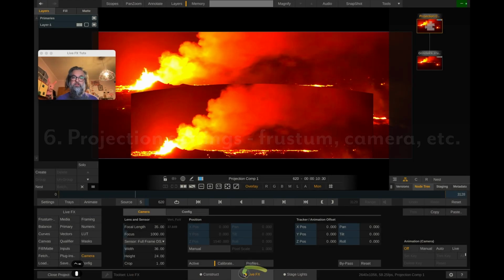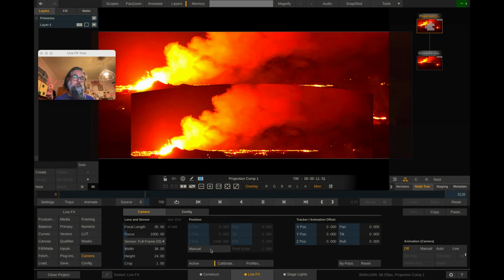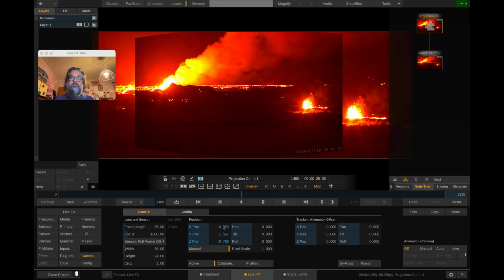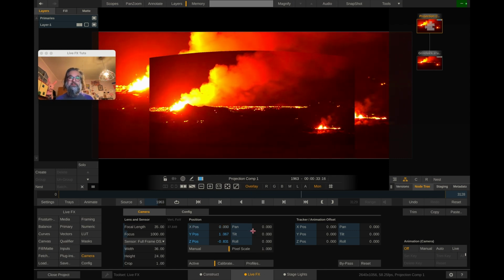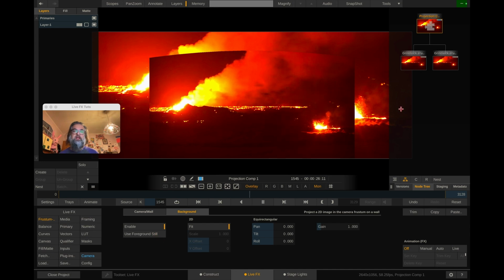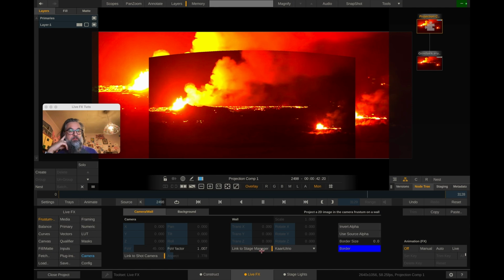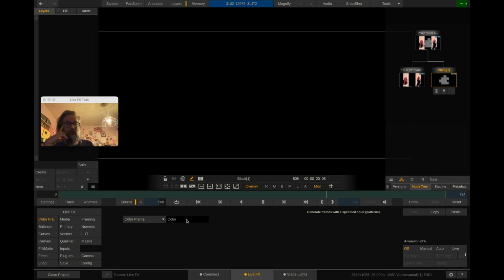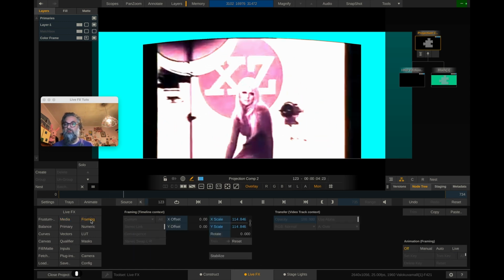Assimilate Live FX tutorials: Projection settings: frustum, camera, etc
Camera settings and setting a frustum based on camera settings. Viewing the frustum and changing the outer frustum (one option, a better way to do it would be the input menu / button, but since I hadn't found it yet I used this option XD)